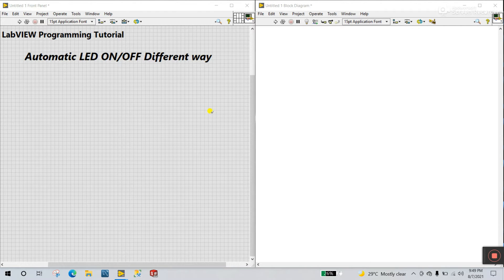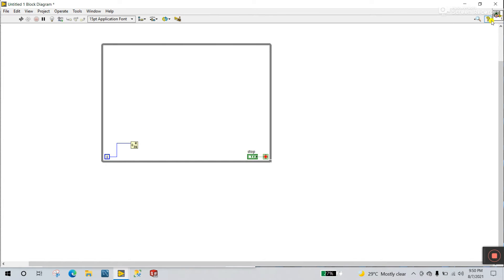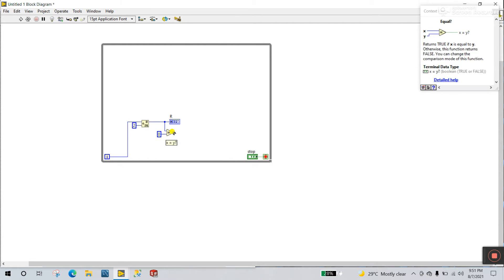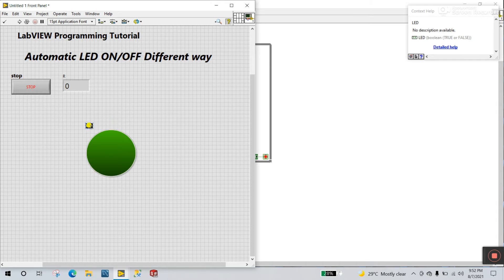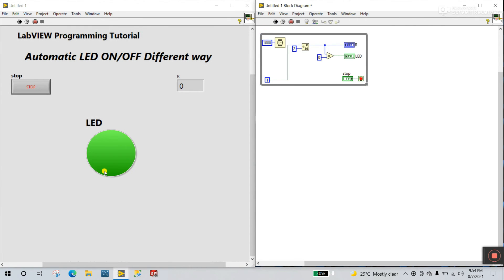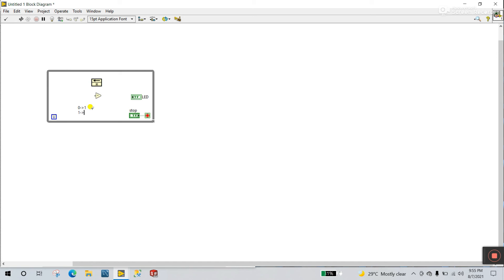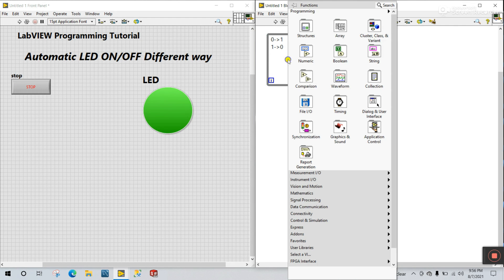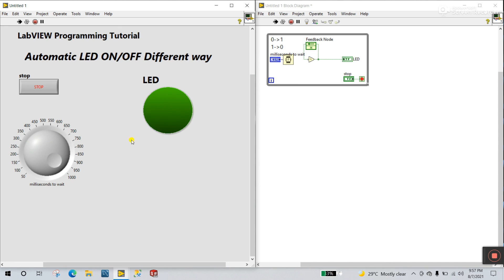LabVIEW | Tutorial 16 | Automatic LED ON/OFF | LabVIEW Programming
1. Automatic LED ON/OFF
2. Tutorial 16
3. LabVIEW Programming